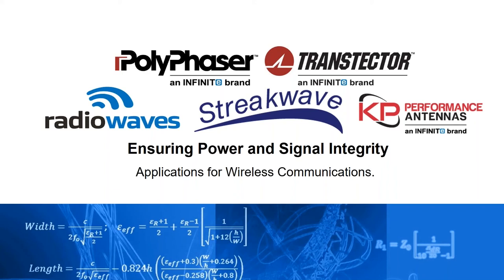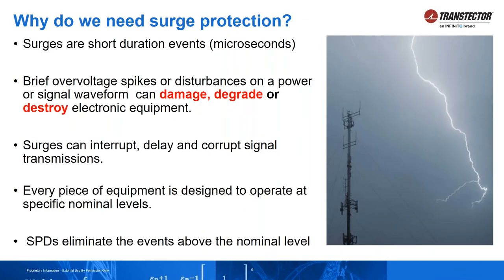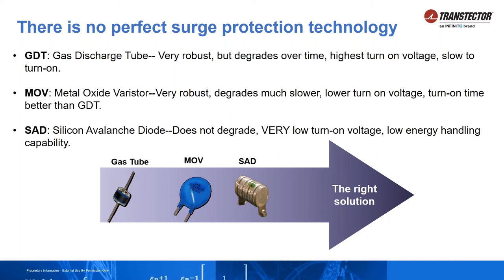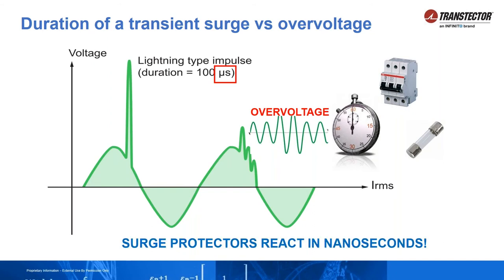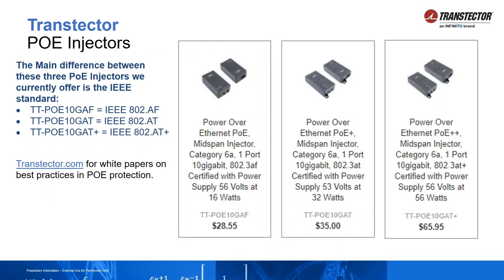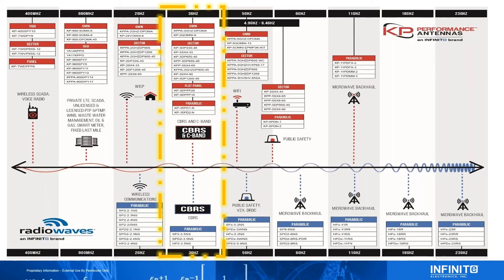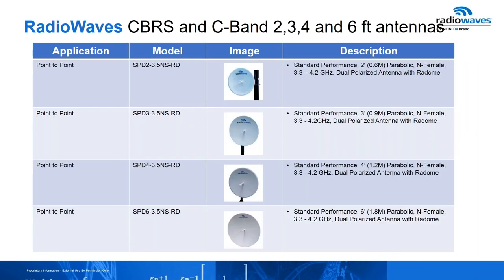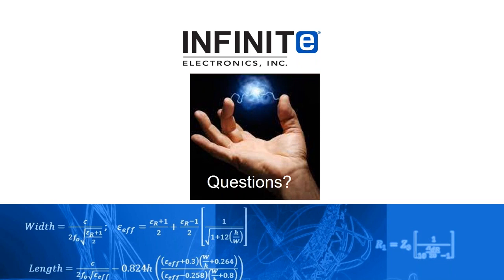PolyPhaser & Transtector Webinar - Lightning and Surge Protection for Wired & Wireless Networks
PolyPhaser and Transtector provide high-quality RF, AC, DC, EMP, and PoE / Dataline surge protection solutions and enclosures for mission-critical networks worldwide.

The technical webinar with Jason Mies, from, Transtector PolyPhaser addresses the key elements of a surge protection system with emphasis on protecting sensitive electronics. You will also get an introduction to Transtector surge protective devices for AC power (120V Protection) and DC power (48V DC Protection) as well as an introduction to PolyPhaser products for DC pass and DC block coaxial fed radio applications.